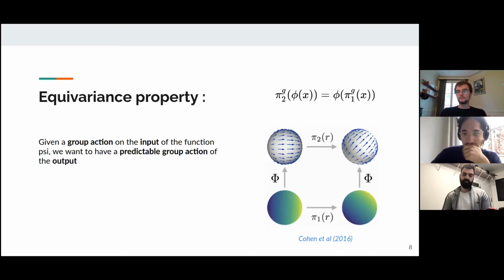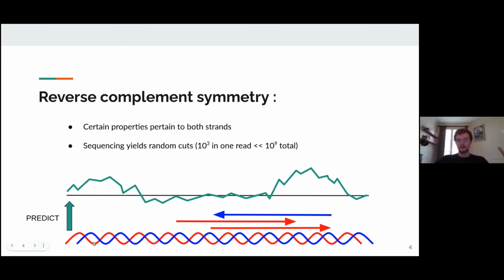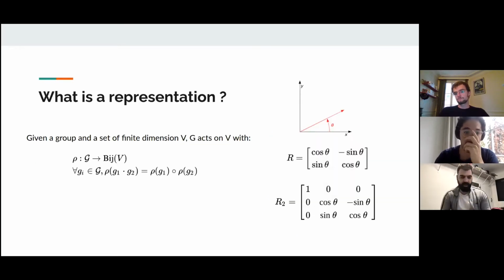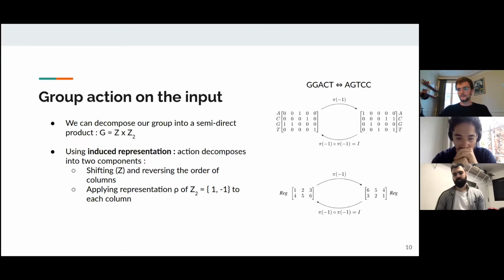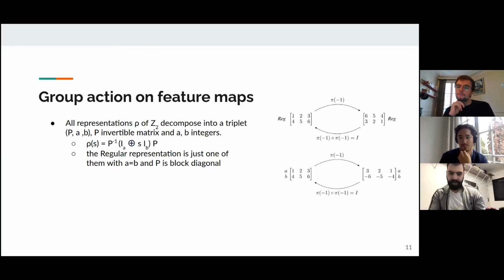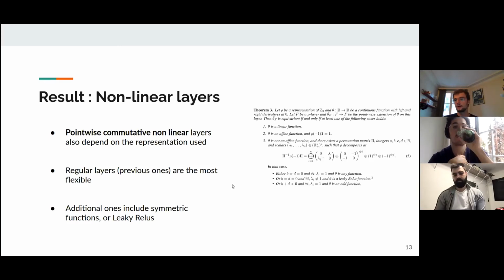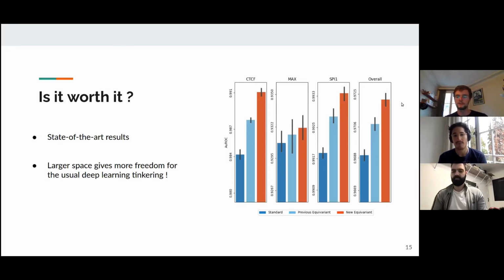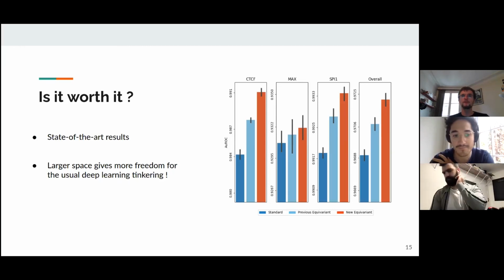#23 Equivariant Neural Nets for DNA & Group Theory | First Author, Vincent Mallet, NeurIPS 2021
Vincent Mallet from Institut Pasteur and Les Mines in Paris presents his NeurIPS 2021 paper which establishes a theoretical and practical framework for building neural nets that are equivariant to DNA reverse complementarity. Equi-RC shows state of the art performance on protein binding prediction tasks.